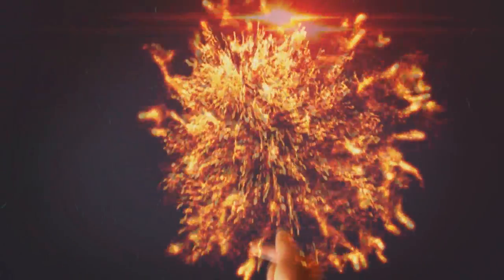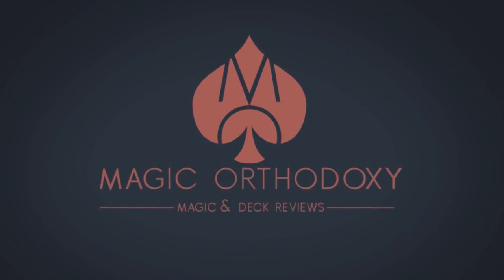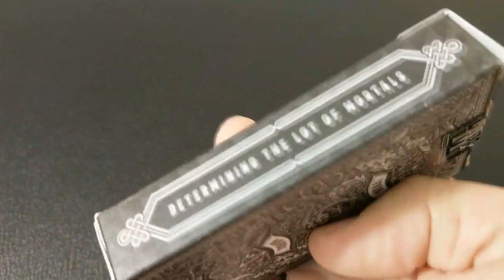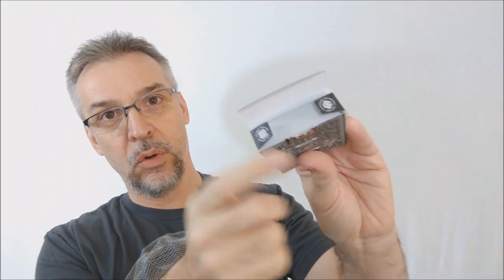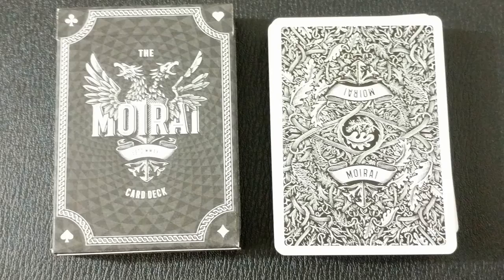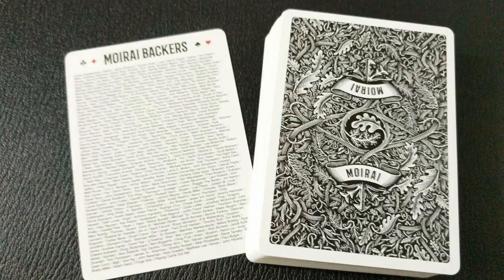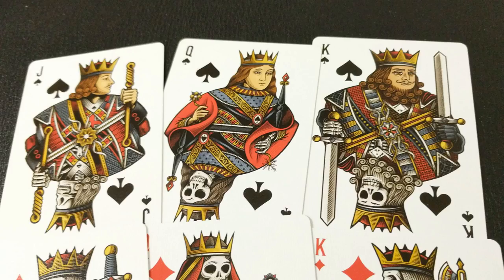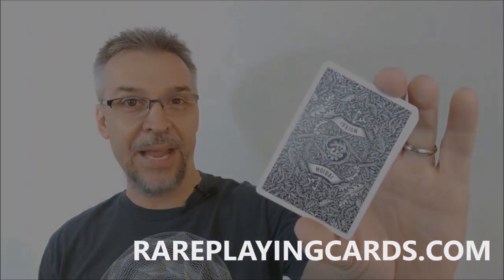Deck Review - Moirai Playing Cards - Stewart West